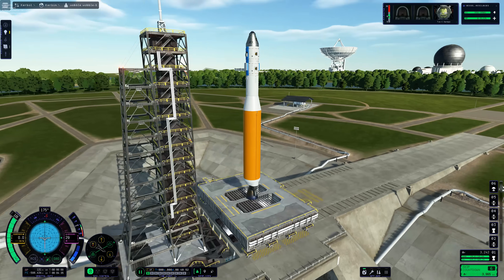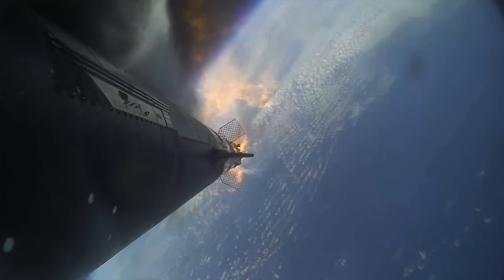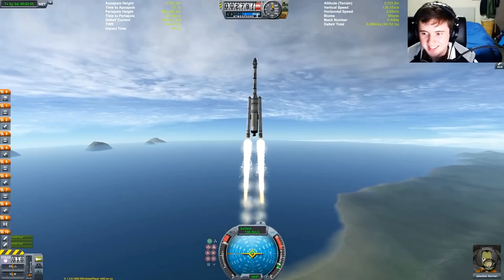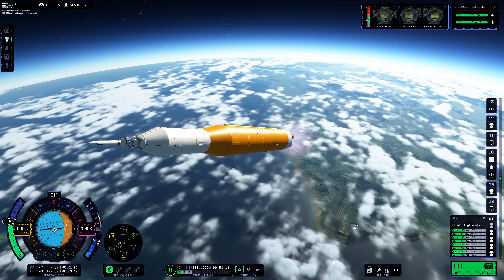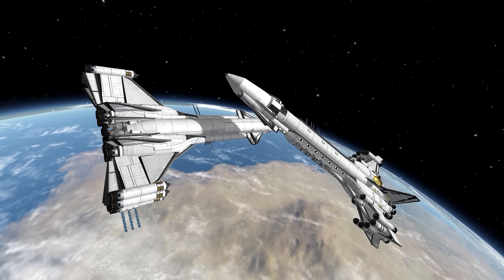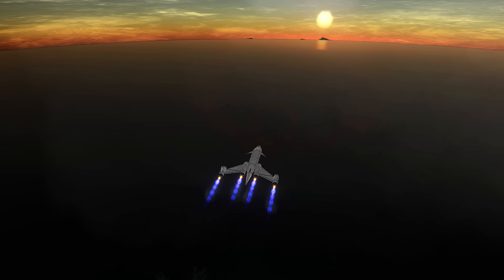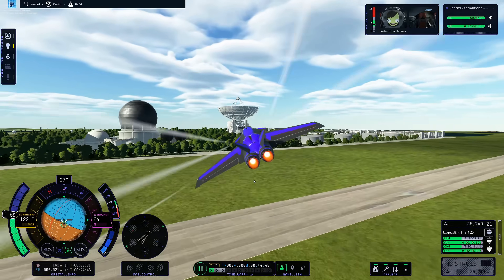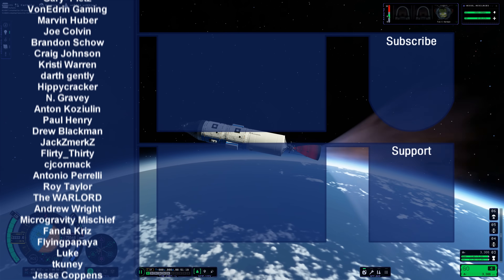KSP 2: About Those Wobbly Rockets...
I thought I'd put my feelings on wobbly rockets into video-essay form. In today's video, I explore the wobbly rocket problem in Kerbal Space Program 2, why it's even there in the first place, and why I disagree that it should have ever been present in the game. This is a conversation-starter more than anything, so I'd love to hear your thoughts as well.

My PC specs:
64 GB RAM
3840 x 2160, 144Hz

The song used in the intro is by the awesome Approaching Nirvana!
Check them out:
The song used was Don't Look Down, and you can stream it on Spotify: